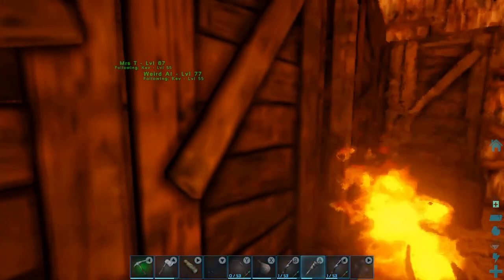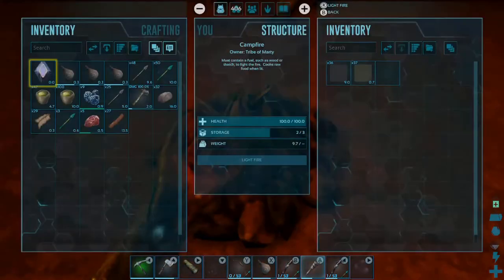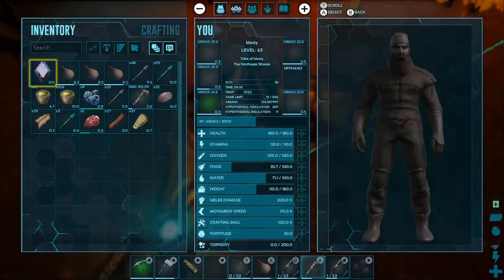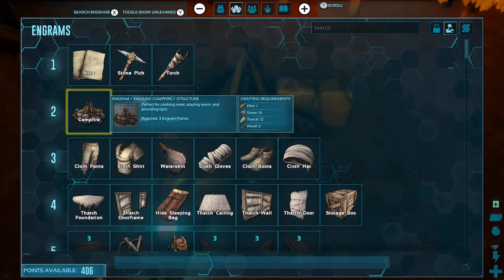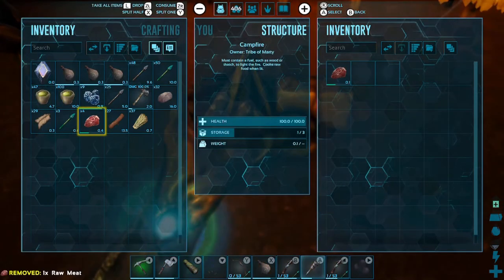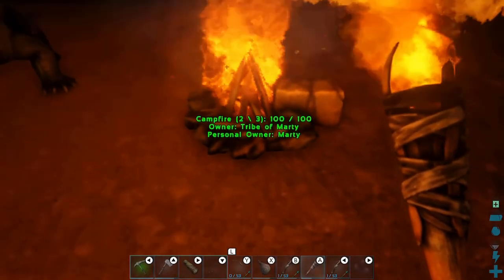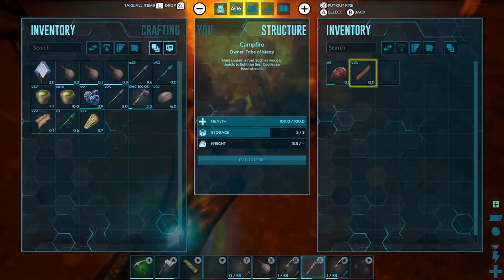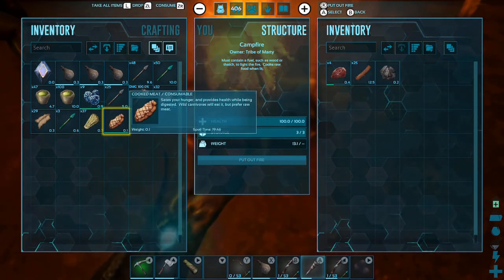Ark Survival Evolved Tutorial - Cooking Raw Meat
Not sure how to cook meat in Ark? need a better food source than berries? Learn how to cook raw meat in this video!

This is part of several tutorials I will be uploading for Ark Survival Evolved so make sure to check them out.

I am playing Ark Survival Evolved on my Nintendo Switch Lite!